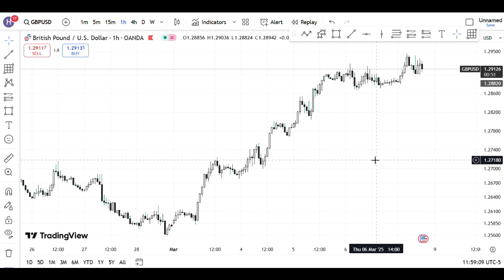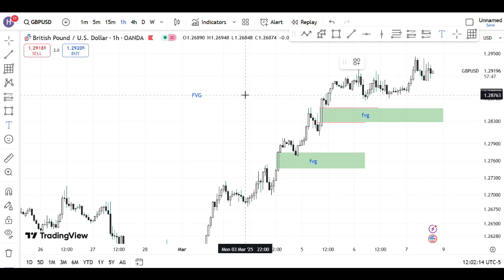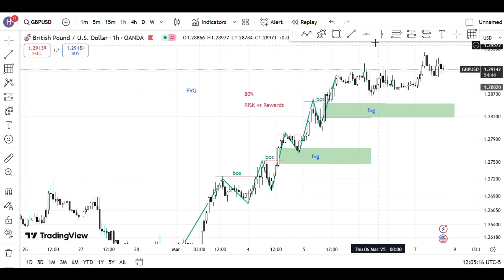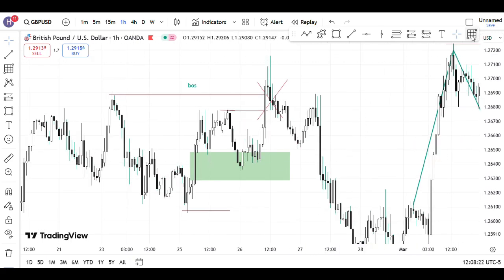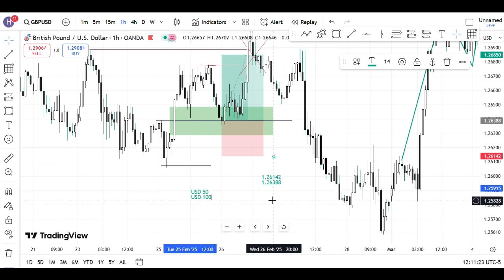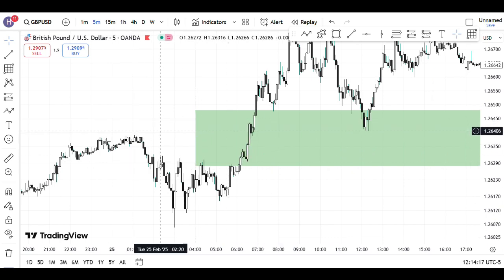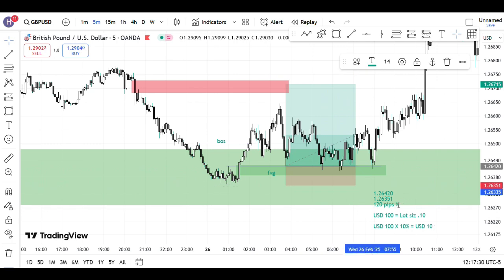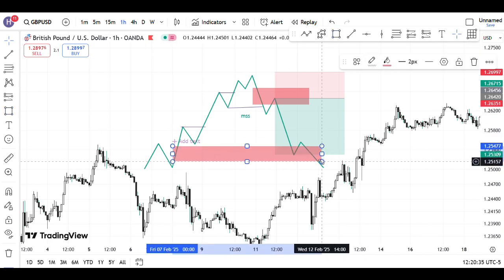Valid FVG Forex Tech Analysis Lesson 2 English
FVG + BOS/MSS  - TP SL & Risk Mgt